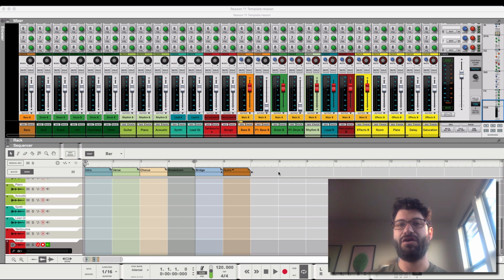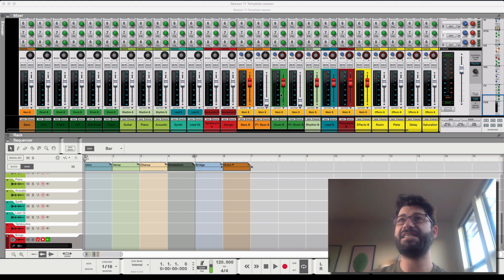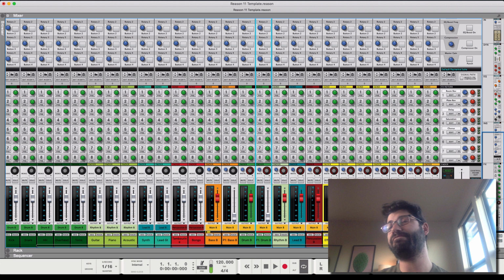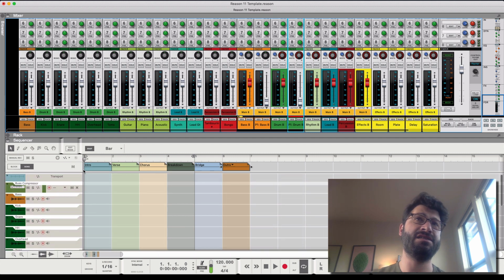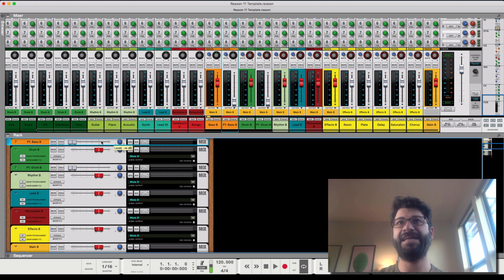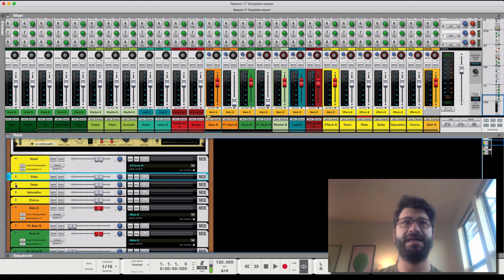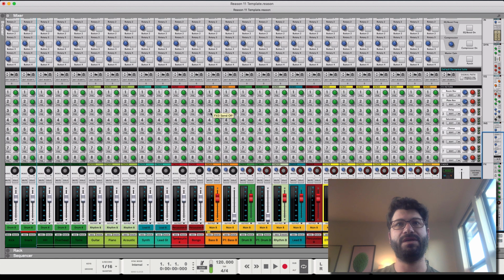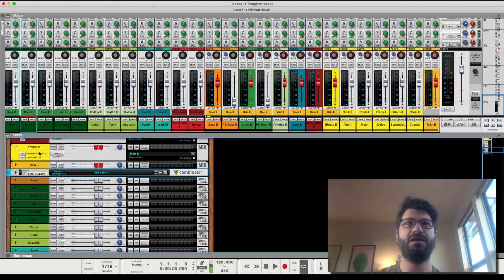New Best Reason Template (Reason 11 - 2020 Mixing Template)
Here is the best template for Reason 11. This Reason 11 template takes advantage of some of the cool features added recently. Turbocharge Your Workflow and Make music like the pros - by starting out your mixes with a powerful, easy to use template!

After you sign up for the template, you'l receive an email with the link to download it.

You won't believe how much time you'll save and how much better your mixes sound with this new template!